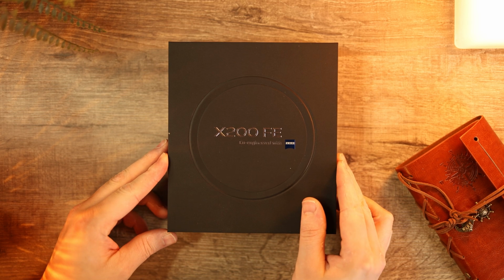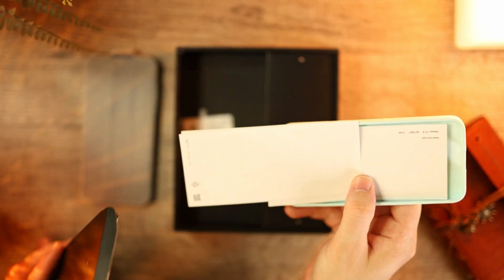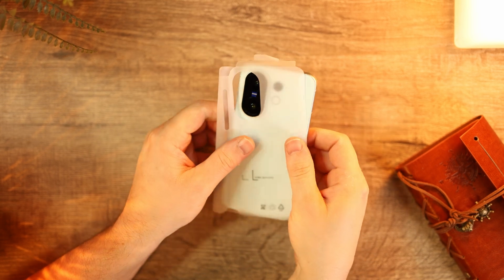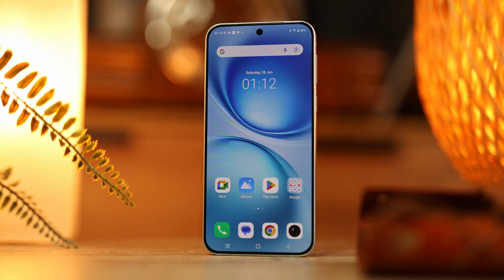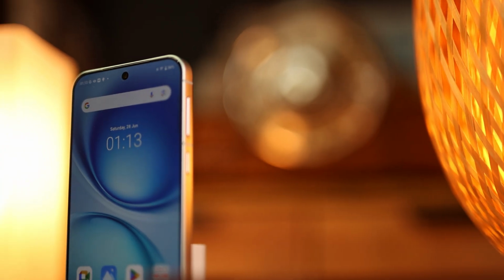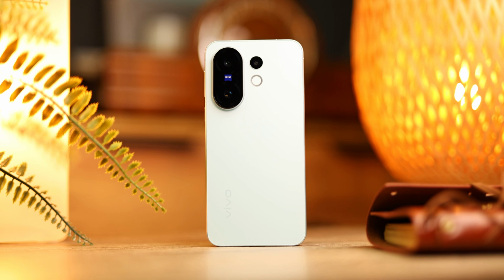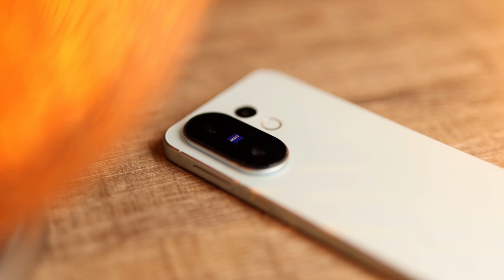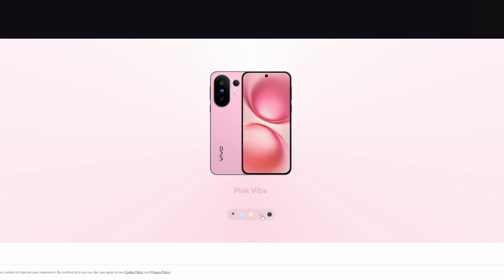Vivo X200FE Unboxing!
This is the new Vivo X200FE! A more compact experience, with a huge 6500mAh Battery inside!

Panasonic Lumix S5:

Konova motorized camera Glider:

Rode NT1A:

Lav Mic Deity Microphones: